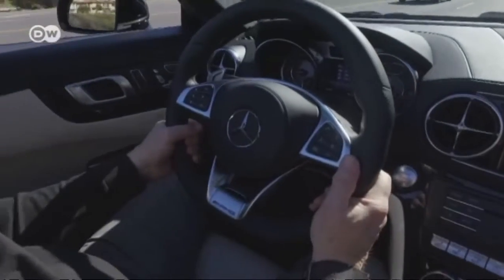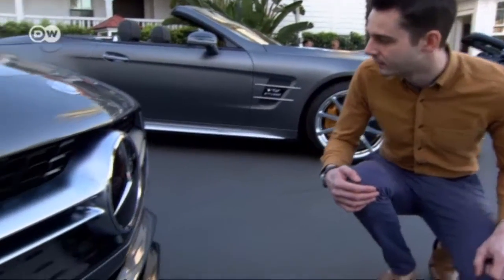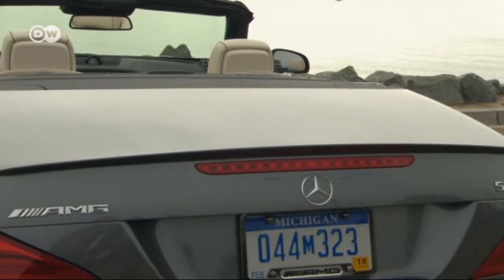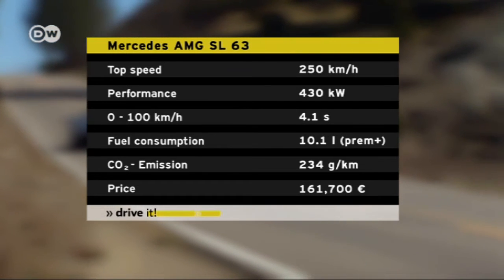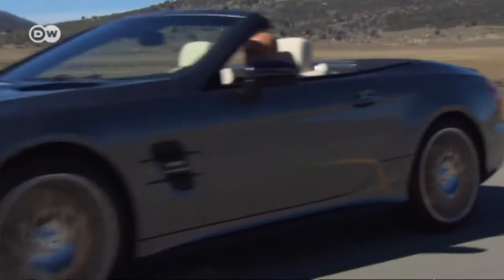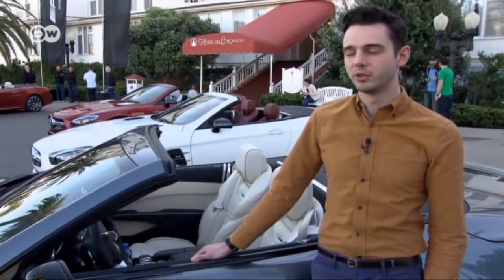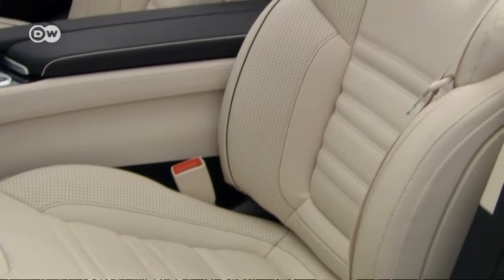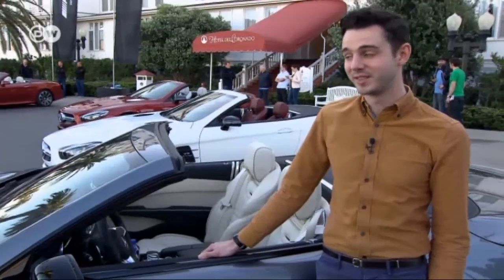New Design: Mercedes SL | Drive it!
It's an automotive icon, with a history that dates back to the 1950s. Now, it's undergone some improvements. The SL has always been a top-of-the-line touring roadster, and the new model continues that tradition. We're put it to the test.